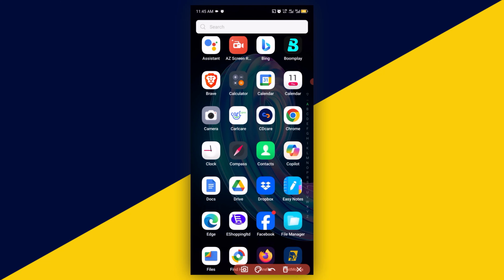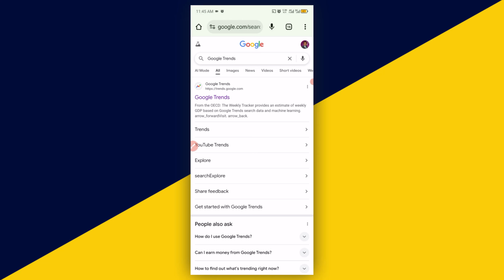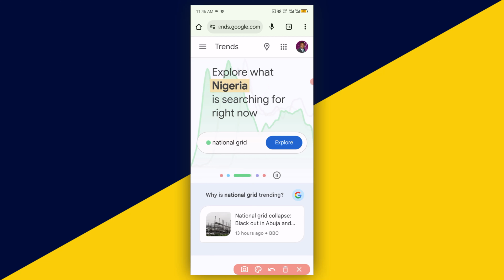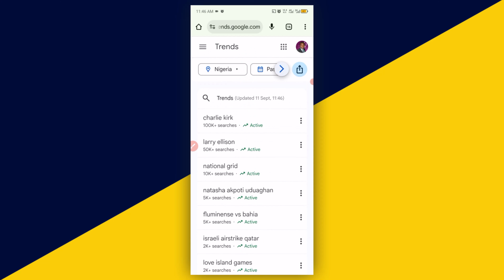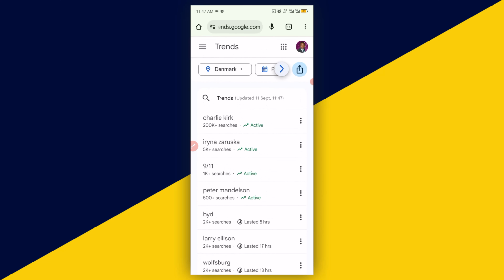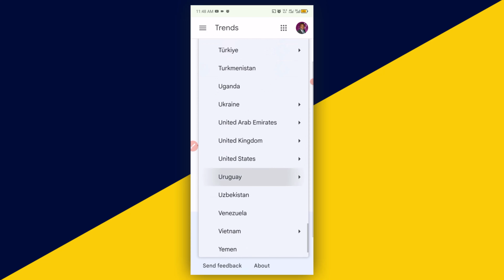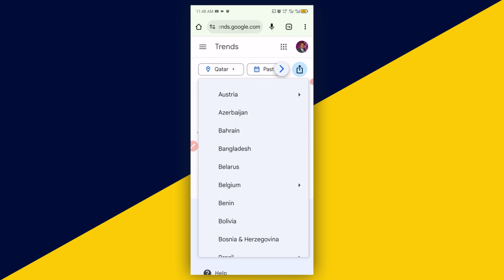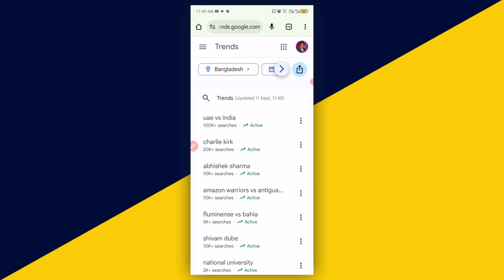How to See What’s Trending in Any Country Right Now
Want to know what people are searching, watching, or talking about in any country—instantly? In this tutorial, I’ll show you how to discover trending topics across the globe in real time, using free tools like Google Trends and more. Whether you're a content creator, marketer, journalist, or just curious, this guide helps you tap into what’s hot anywhere in the world.

📱 What You’ll Learn in This Video:
✅ How to use Google Trends to explore country-specific search trends
✅ How to check Twitter’s trending hashtags by location
✅ How to find viral discussions on Reddit and Quora
✅ How to use Exploding Topics and Trend Hunter for niche insights
✅ Bonus: How to track trends in Nigeria, USA, UK, India, and more

💡 Why Track Global Trends?
- Stay ahead of viral content and news
- Create relevant content for your audience
- Discover new business, blog, or video ideas
- Understand cultural shifts and consumer behavior

📌 Works On:
✔️ Android & iOS devices
✔️ Chrome, Safari, and mobile browsers
✔️ Available worldwide, including Nigeria, USA, UK, India, Canada, and more